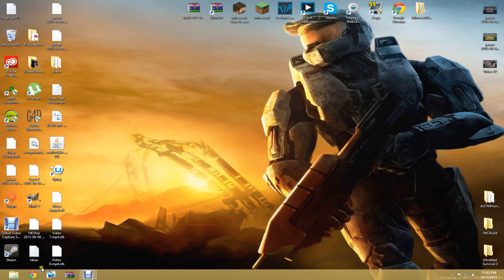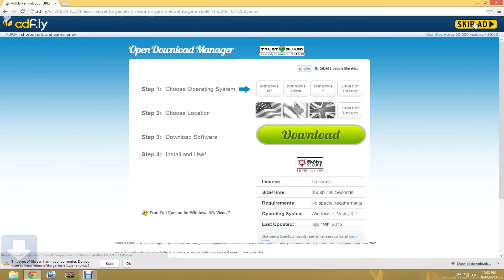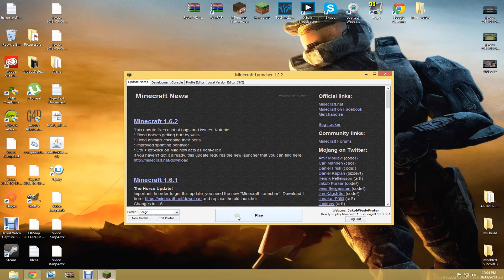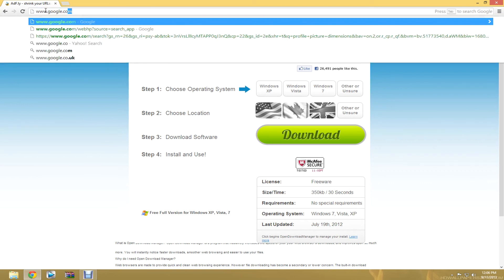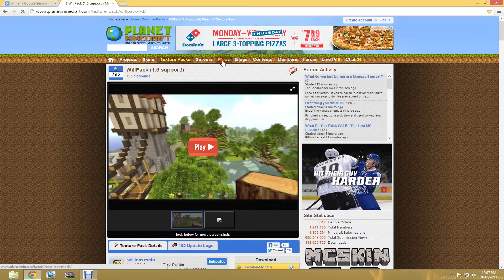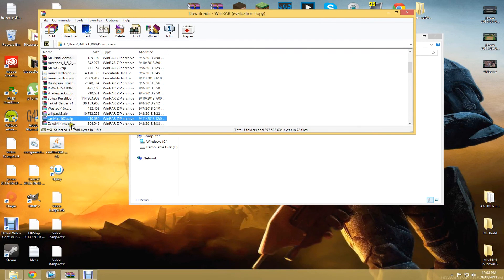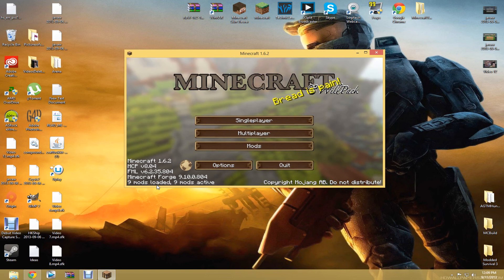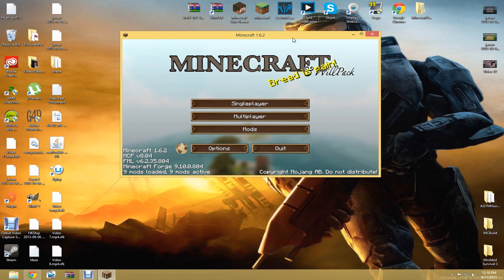How To Install Mods In Minecraft 1.6.2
In this video I will teach you in a detailed format how to install many mods on your own. This is a very quick and simple way to install many mods for time to come. New updates will come but your software that you downloaded will stay up to date so no worries.

how to install mods 1.6.2
how to install mods on minecraft 1.6.2
Minecraft Forge
minecraft forge
how to install minecraft forge
Zan's mini map mod